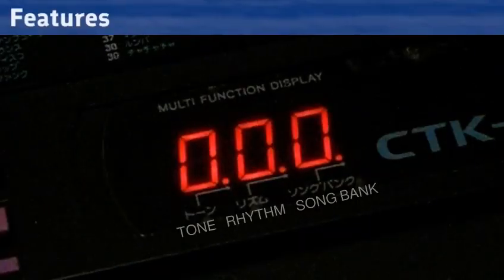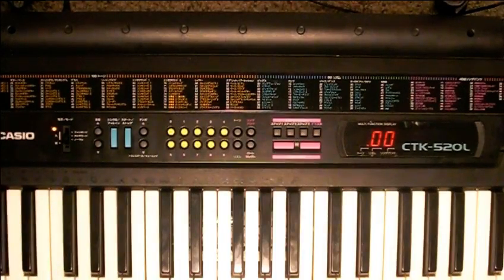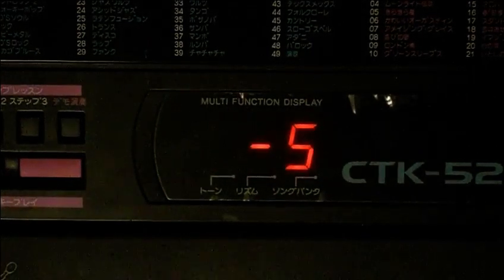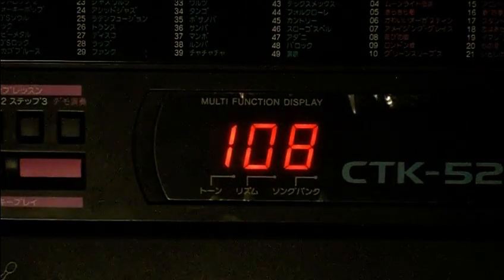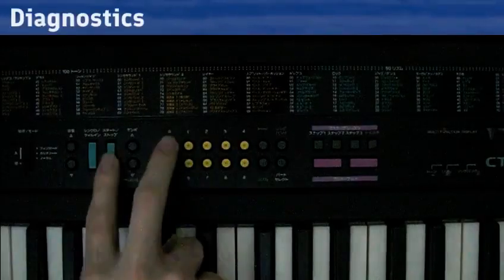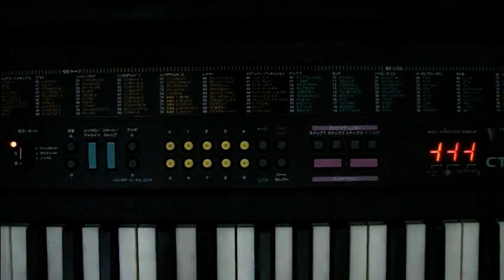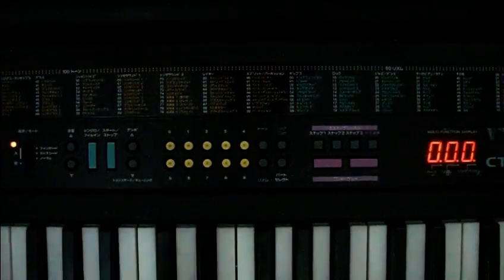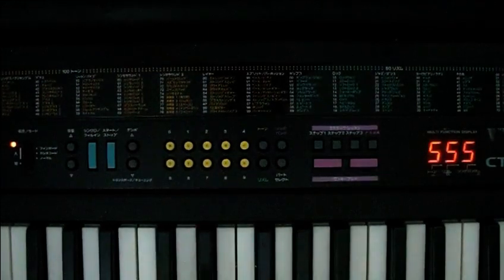Casio CTK-520L Functions Review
This is an in-depth review of the functions of Casio's CTK-520L musical key-lighting keyboard, the first of its kind with lighted full-size keys. It also has the multi function display, a good selection of sounds, and a 3-step lesson feature.

List of custom songs played:
1:26 Piano Sonata op.13 "Pathétique" 2nd Movement
1:35 Air from "Suite no.3"
1:43 Jeannie with the Light Brown Hair

If you want to translate the subtitles for this video:
Step 2: Edit it in a text editor, such as Notepad, and make the necessary changes. It may help to first combine both the English and your target language versions into long paragraphs, and then split them into different sections after you're done writing the subtitles. You may add your name to the end of the file by replacing the [Translators] part.
Step 3: Submit it to my Discussion tab. I will review and publish your subtitles.